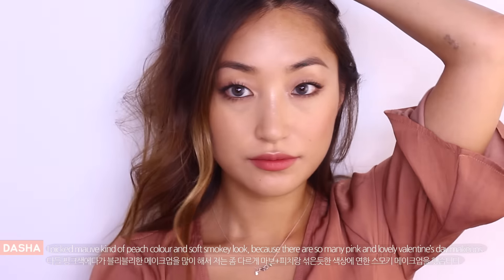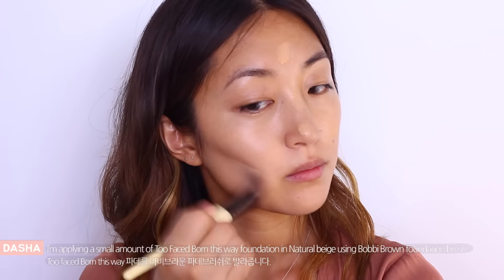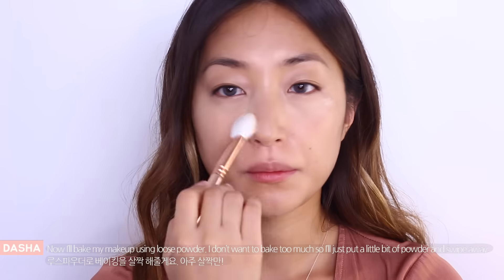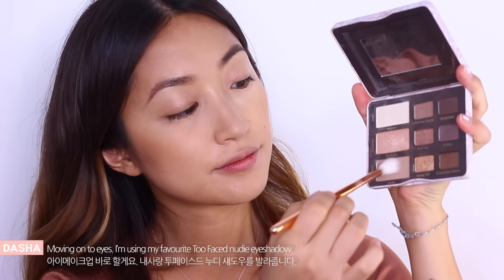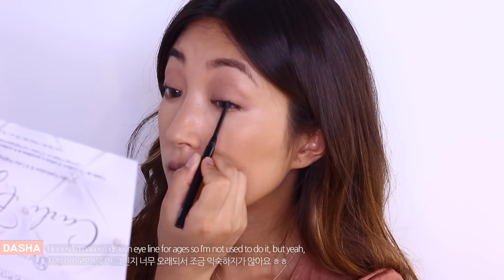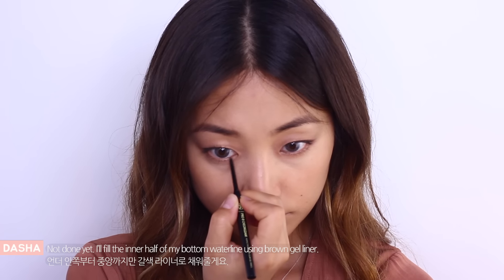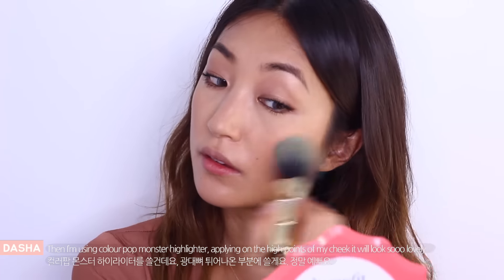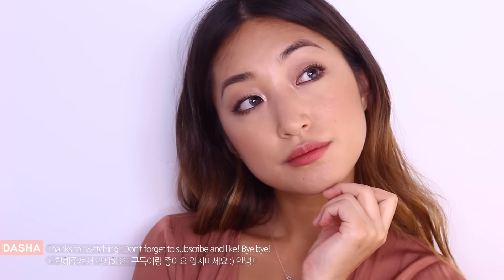VALENTINE'S DAY MAKEUP | dahyeshka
DRESS
Don't Ask Amanda - Millie silky wrap dress

LENSES
Secriss 3con - Coral Gray

JEWERLY
Sarah and Sebastian

PRODUCTS
YSL Touch Eclat Blur Primer
Too Faced Born this Way / Natural Beige
Bobbi Brown Corrector / Light Peach
Abbamart Soft Finishing Powder
KVD Light and Shade Palette
BH Cosmetics Ultimate Brow Palette
Banila Co Fox Tail Mascara Waterproof
Clinique Blush / Nudepop
Nars Velvet Matte Lip Pencil / Dolce Vita

MUSIC
Lakey Inspired

TECH
Canon 650d + 50mm
Soft light box

FTC
none